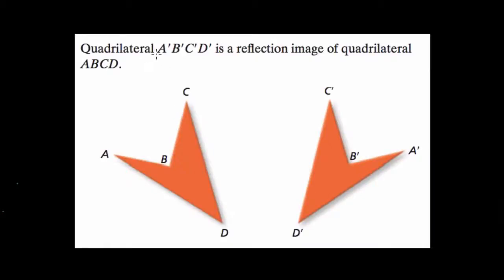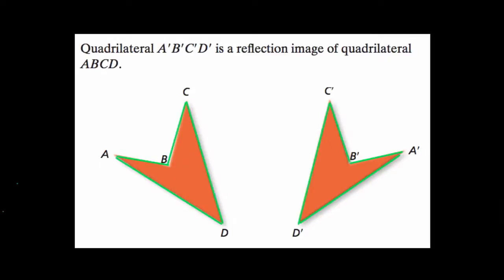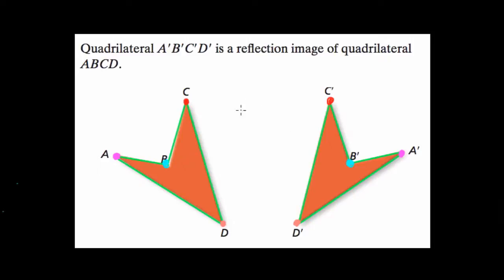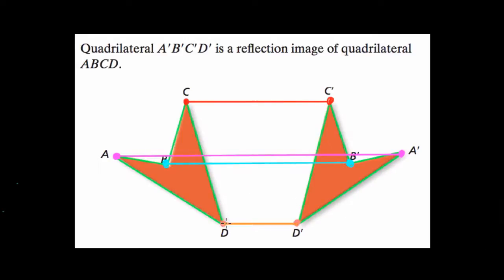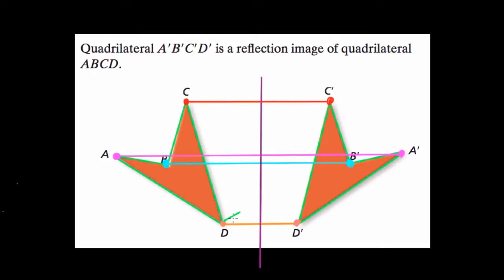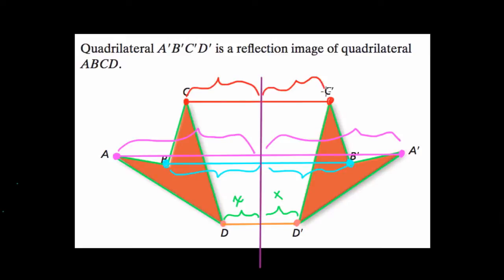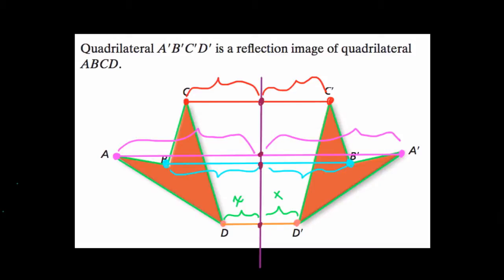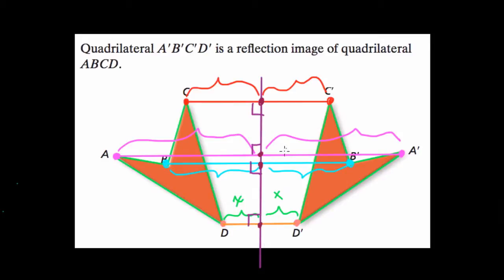Looking at Reflection Symmetry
An example of reflection symmetry